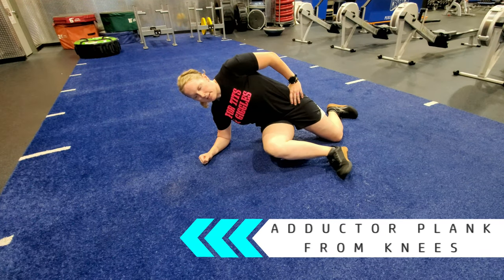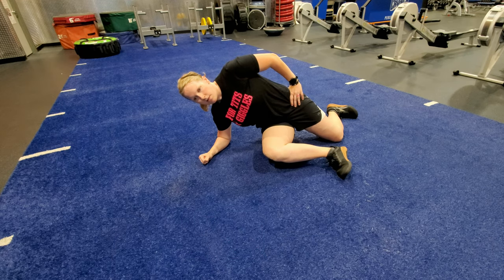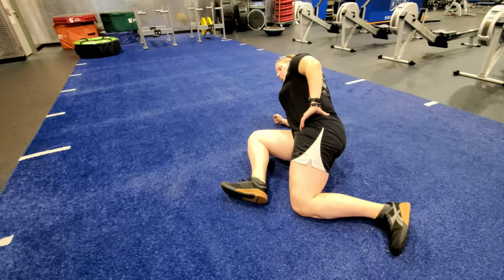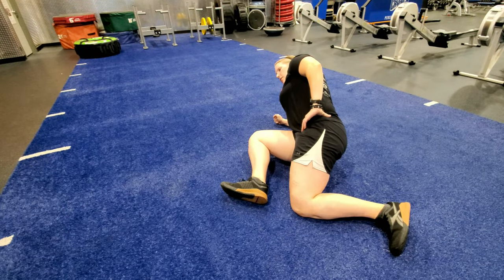Adductor Plank from Knees